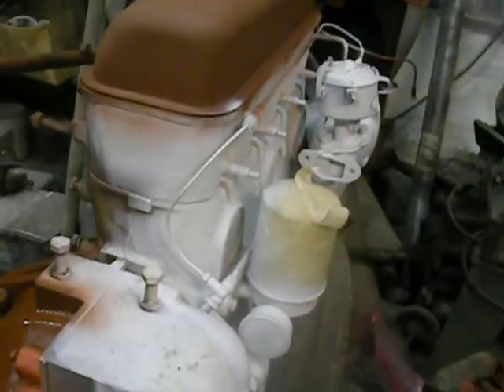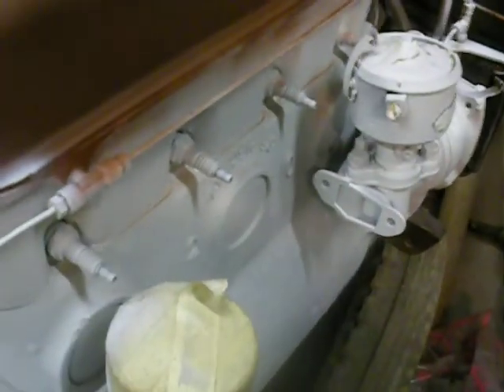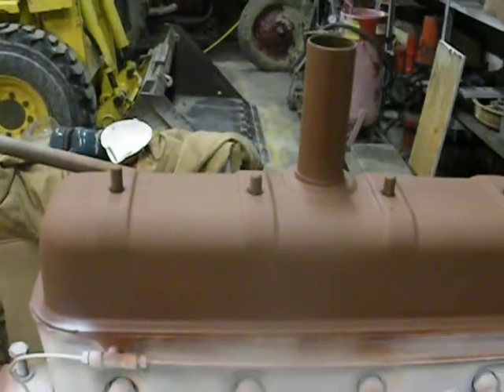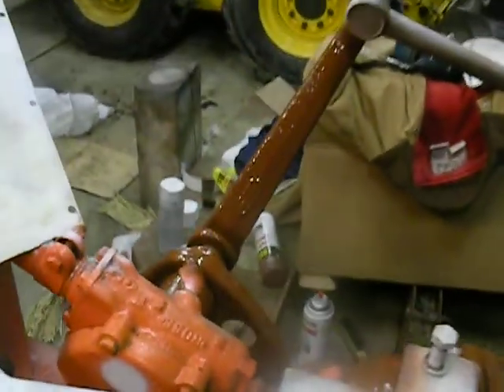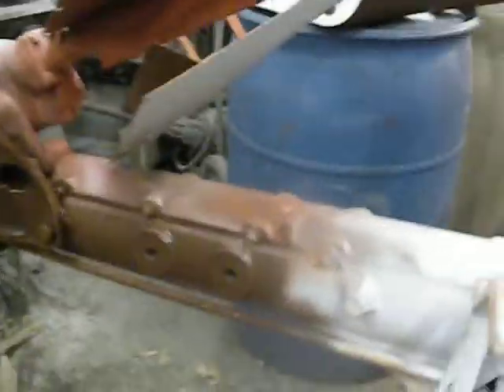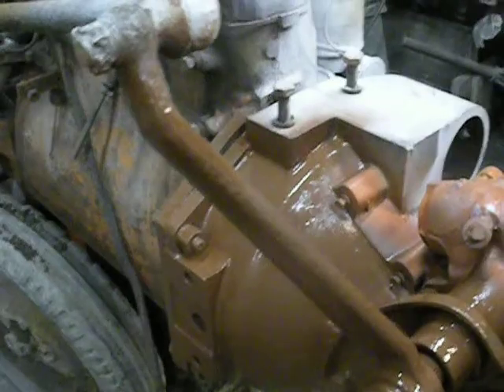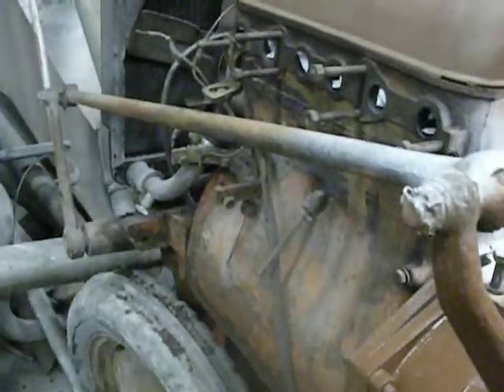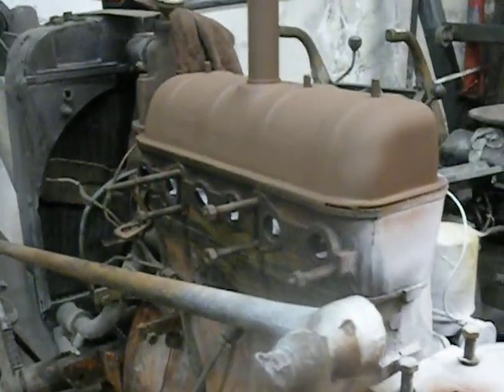Allis Chalmers CA restoration Update #3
My beginning of March update, If i keep rolling along like I have been, I'll have it ready to parade the first week of April. I aplogize for the shaking toward the end. My shirt got caught on the hood.